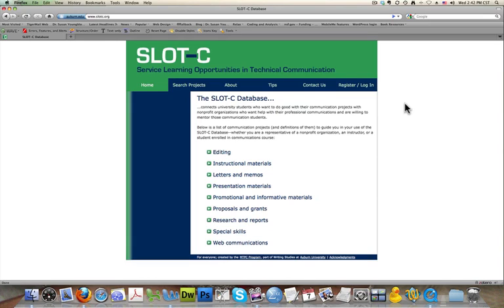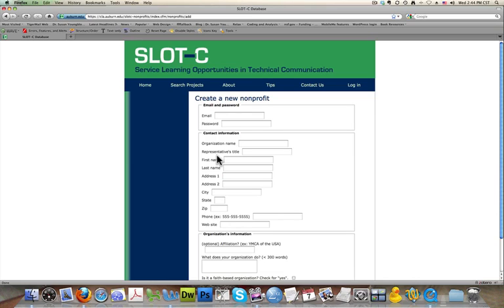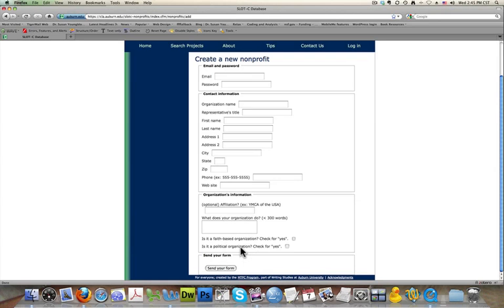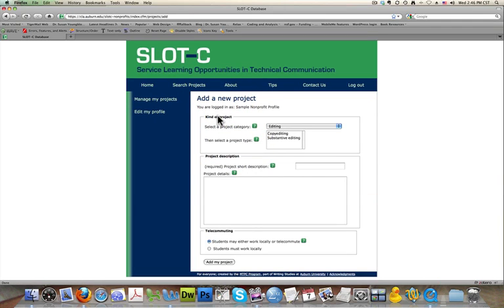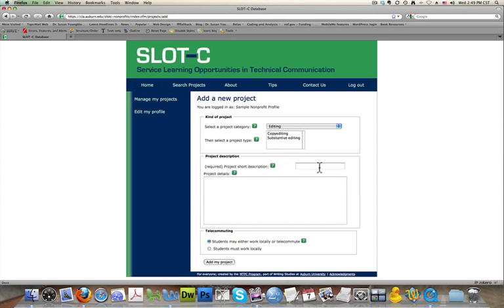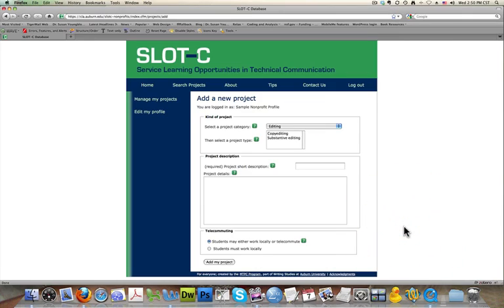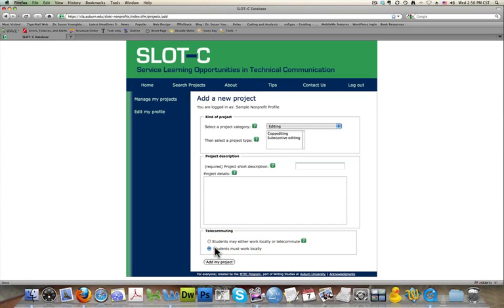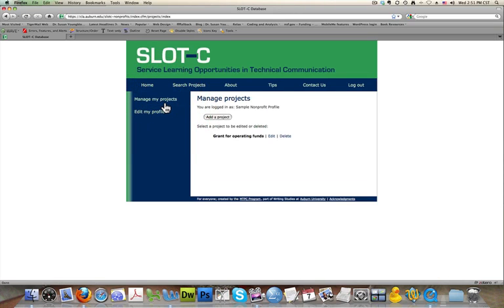Nonprofit Tutorial.mov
This video is for representatives of nonprofit organizations who would like help on their communication-related projects.The video introduces nonprofit representatives to the Service Learning in Technical Communication (SLOT-C) Database. It helps them enter their projects so that upper-division and graduate students enrolled in communication-related courses can easily find their projects and contact them. The SLOT-C was created and is managed by the Master of Technical and Professional Communication program at Auburn University.